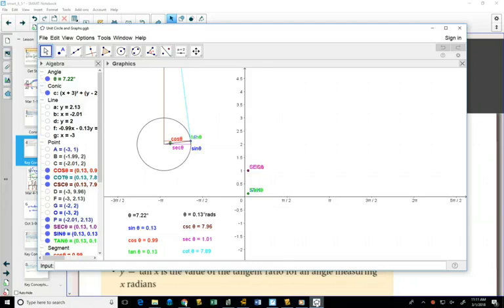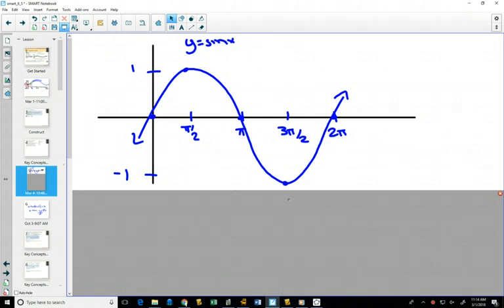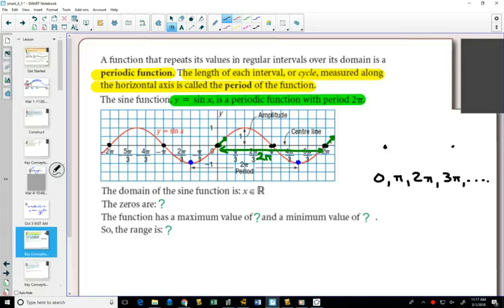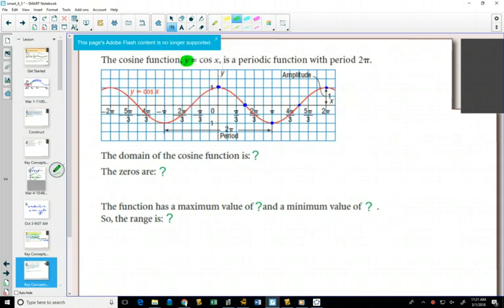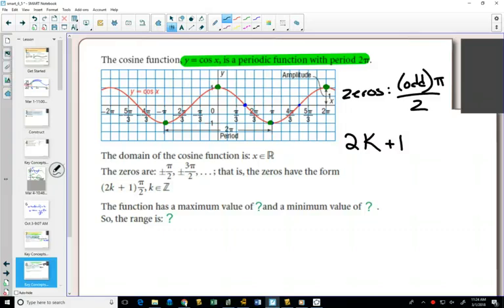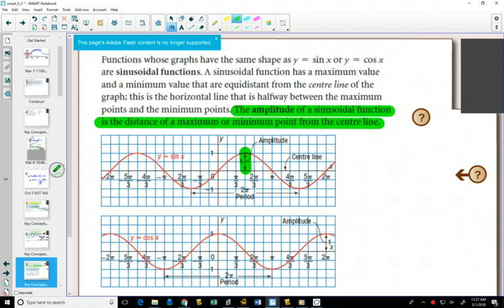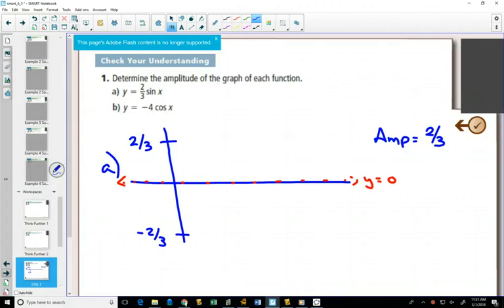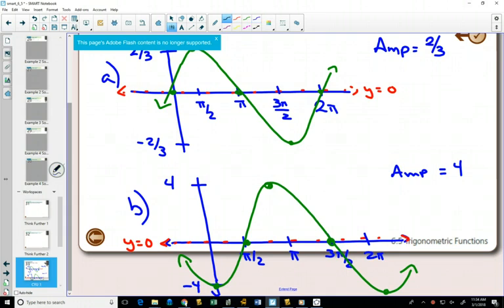40SP 6 5 Example 1